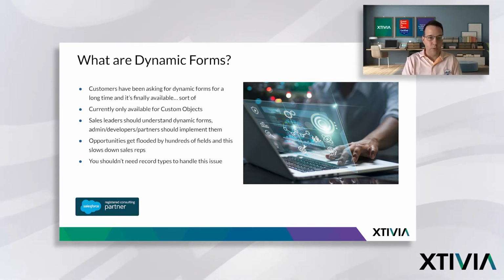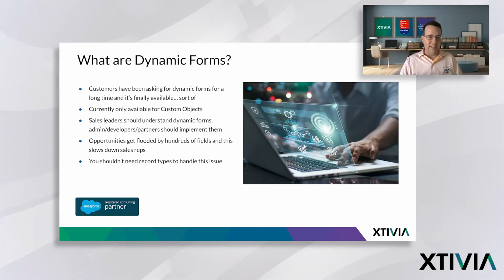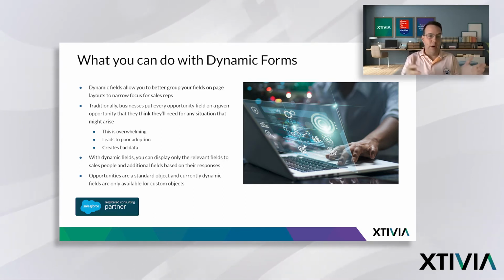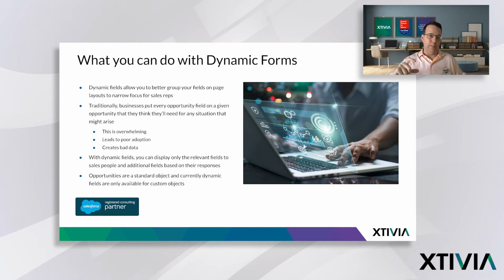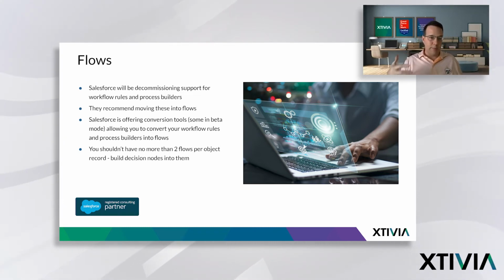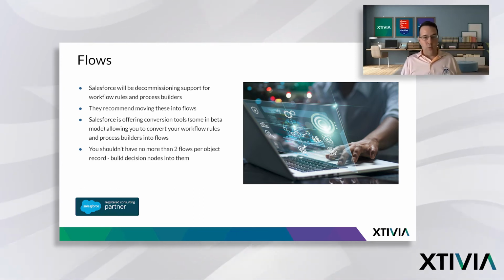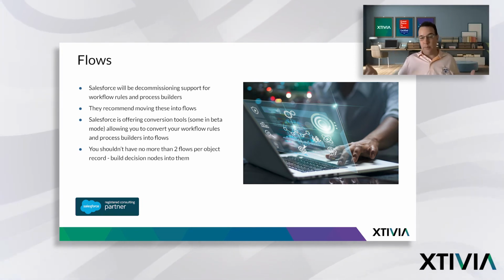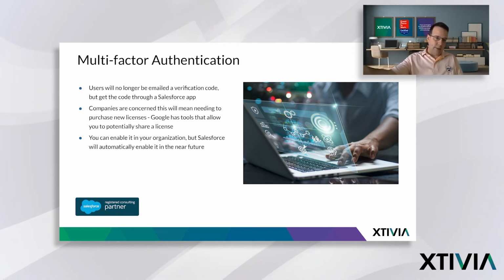CRM Snacktime Snippet #11 | Admin Capabilities | Salesforce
Join us for this Snacktime Snippet detailing some of Salesforce's admin capabilities. Mike & Zach dive in on dynamic forms, flows, and multifactor authentication.